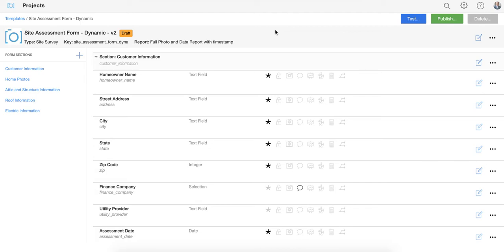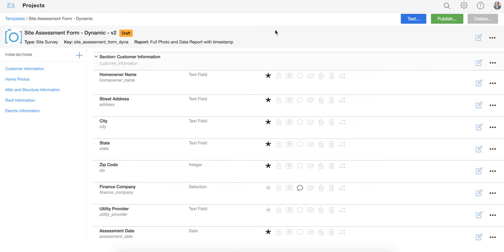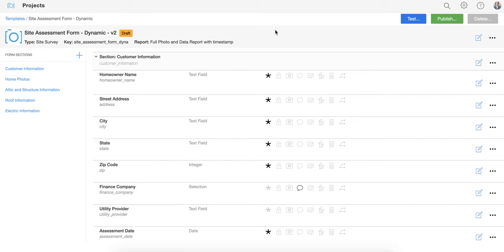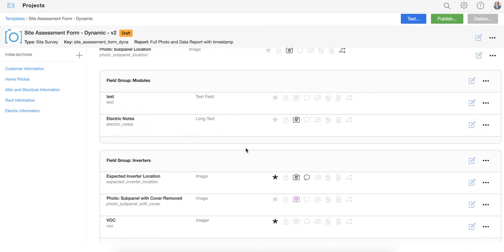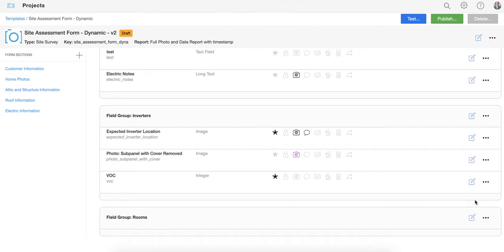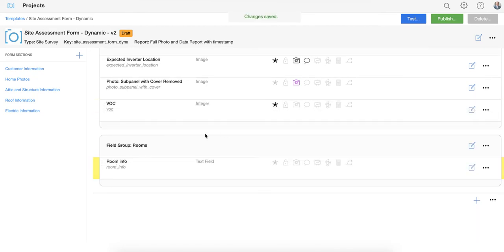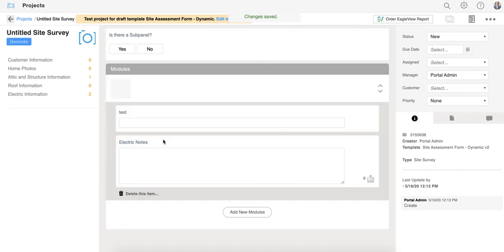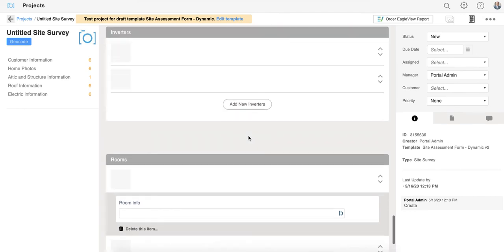SiteCapture - Dynamic Fields